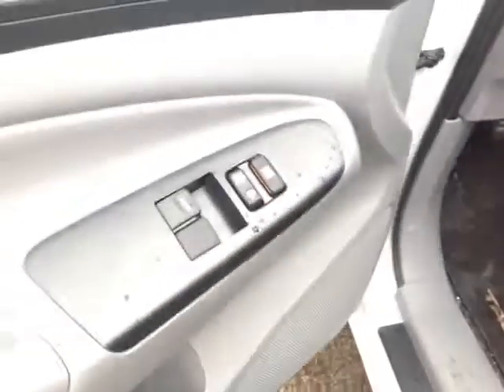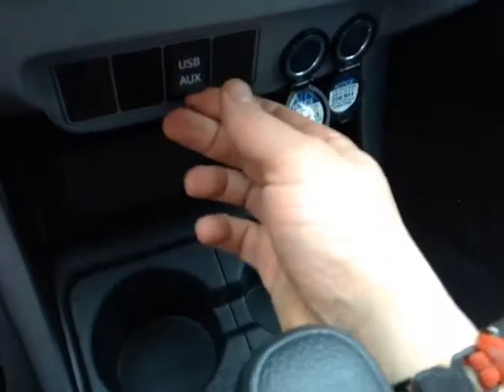New 2015 Toyota Tacoma 4x4 Access Cab Vehicle Demo from 802 Toyota!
802 Toyota Internet Salesperson, Alex, delivers another personalized customer vehicle demonstration on New 2015 Toyota Tacoma 4x4 Access Cab with a Super White exterior.

2015 Toyota Tacoma Truck Overview: The standard features of the Toyota Tacoma Base include 2.7L I-4 159hp engine, 5-speed manual transmission with overdrive, 4-wheel anti-lock brakes (ABS), side seat mounted airbags, curtain 1st and 2nd row overhead airbags, airbag occupancy sensor, air conditioning, 15" styled steel wheels, ABS and driveline traction control, electronic stability, power windows.

This and many more new Toyota vehicles are for sale in Vermont at 802 Toyota Scion. Select a new Toyota or Scion of interest and request your own personalized vehicle video walk-around - or give us a call at .